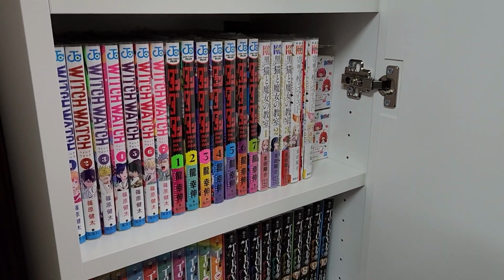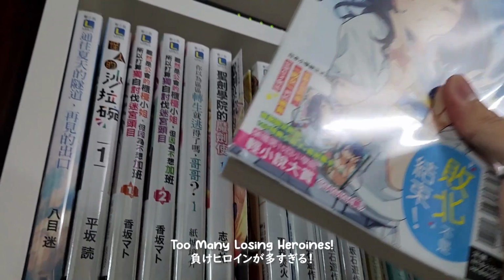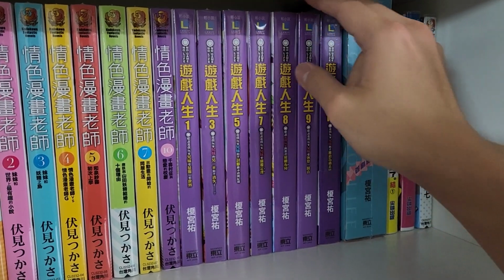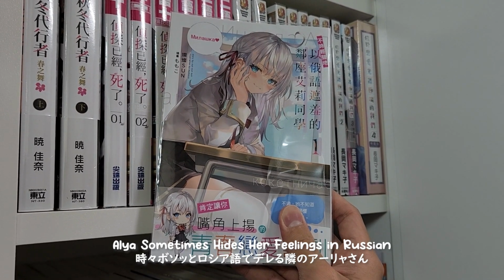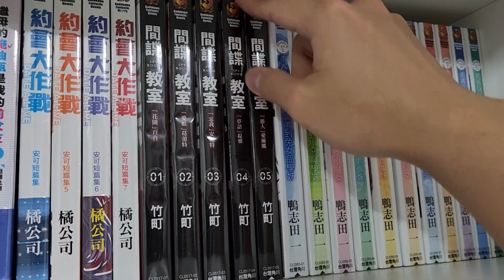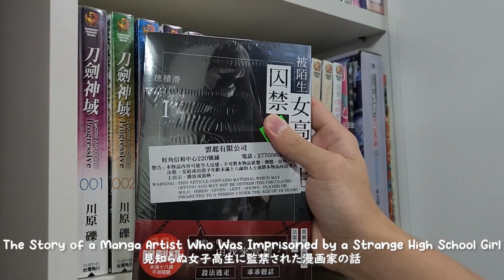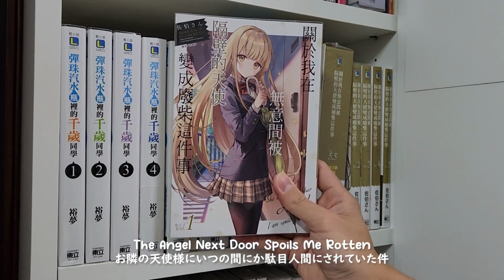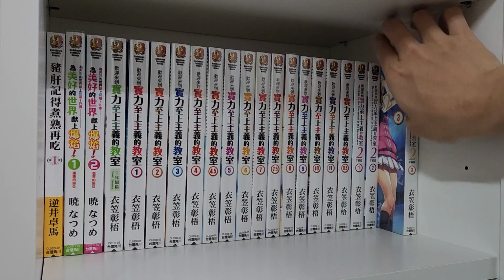first year of manga and light novel collection (300 VOLUMES) // part 1: light novel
Happy New Year!   ✦open me✦

Here's the first part of my manga and light novel collection over the period of 1 year. I split my bookshelf tour into 2 parts, and this video will  be focusing on the light novels! Did you find your favorite light novel here? Feel free to also recommend any series you like!

If you enjoyed this video, I'd be really happy if you can give a like and comment to this video, and subscribe if you wanna follow along with my collection journey!

Featured light novels:
00:00 intro
01:09 The Tunnel to Summer, the Exit of Goodbyes
01:30 Salad Bowl of Eccentrics
01:53 Guild no Uketsukejou desu ga,Zangyou wa Iya nanode Boss wo Solo Tobatsu Shiyou to Omoimasu
02:17 Did You Think You Could Run After Reincarnating, Nii-san?
02:34 Demon Sword Master of the Holy Sword Academy
03:05 Too Many Losing Heroines!
03:46 Saijo No Osewa
04:22 Sasaki and Peeps (Sasaki to Pii-chan)
04:45 My Wife in The Web Game is a Popular Idol
05:17 Eromanga Sensei
05:45 No Game No Life
06:13 My Youth Romantic Comedy Is Wrong, As I Expected: Yui’s Story
06:54 VTuber Legend: How I Went Viral after Forgetting to Turn Off My Stream
07:24 Shunkashuutou Daikousha: Haru no Mai
07:42 The Detective Is Already Dead
08:18 The Two Sides of Voice Actor Radio
08:36 Alya Sometimes Hides Her Feelings in Russian
08:57 Days with My Step Sister (Gimai Seikatsu)
09:43 Our Dating Story: The Experienced You and The Inexperienced Me
10:07 My Stepmom's Daughter Is My Ex
10:28 Date A Live: Encore
10:50 Spy Classroom
11:24 Seishun Buta Yarou Series
11:47 Sword Art Online: Progressive
12:33 Reign of the Seven Spellblades
13:11 Secrets of the Silent Witch
13:36 I'm Fine with Being the Second Girlfriend
14:00 The Story of a Manga Artist Who Was Imprisoned by a Strange High School Girl
14:18 Yoasobi Novels: Yoru ni Kakeru
14:33 Akashic Records of the Bastard Magical Instructor
15:08 Date A Live
15:52 Chitose Is in the Ramune Bottle
16:39 The Angel Next Door Spoils Me Rotten
17:30 Heat the Pig Liver: The Story of a Man Turned Into a Pig
18:05 Konosuba: An Explosion on This Wonderful World!
18:40 Classroom of the Elite
19:29 TOP 5 RECOMMENDATIONS
19:49 outro

Titles in Japanese:
夏へのトンネル、さよならの出口
変人のサラダボウル
ギルドの受付嬢ですが、残業は嫌なのでボスをソロ討伐しようと思います
転生ごときで逃げられるとでも、兄さん？
聖剣学院の魔剣使い
負けヒロインが多すぎる！
才女のお世話
佐々木とピーちゃん
ネトゲの嫁が人気アイドルだった　～クール系の彼女は現実でも嫁のつもりでいる～
エロマンガ先生
ノーゲーム・ノーライフ
やはり俺の青春ラブコメはまちがっている.結
VTuberなんだが配信切り忘れたら伝説になってた
春夏秋冬代行者 春の舞
探偵はもう、死んでいる。
声優ラジオのウラオモテ
時々ボソッとロシア語でデレる隣のアーリャさん
義妹生活
経験済みなキミと、 経験ゼロなオレが、 お付き合いする話。
継母の連れ子が元カノだった
デート・ア・ライブ アンコール
スパイ教室
青春ブタ野郎シリーズ
ソードアート・オンライン プログレッシブ
七つの魔剣が支配する
サイレント・ウィッチ 沈黙の魔女の隠しごと
わたし、二番目の彼女でいいから。
見知らぬ女子高生に監禁された漫画家の話
夜に駆ける
ロクでなし魔術講師と禁忌教典
デート・ア・ライブ
千歳くんはラムネ瓶のなか
お隣の天使様にいつの間にか駄目人間にされていた件
豚のレバーは加熱しろ
この素晴らしい世界に祝福を！スピンオフ この素晴らしい世界に爆焔を！
ようこそ実力至上主義の教室へ

♪ Affogato (Prod. by Lukrembo)

漫畫 輕小説 收藏
ラノベ　漫画　本棚紹介